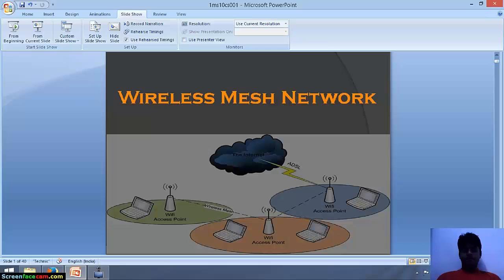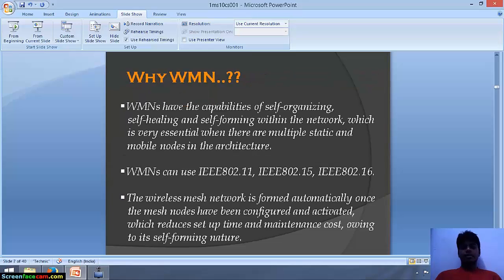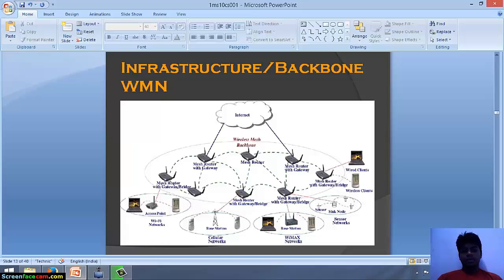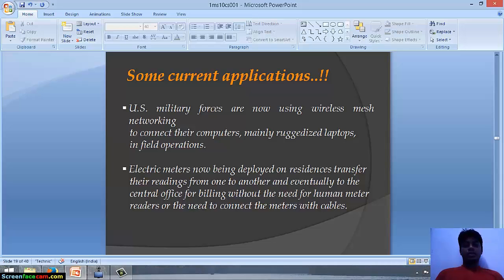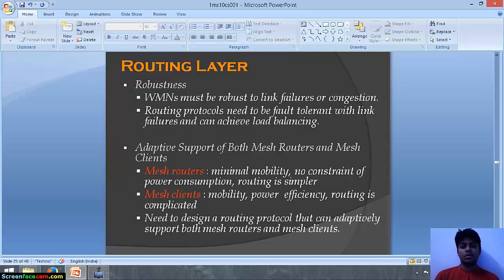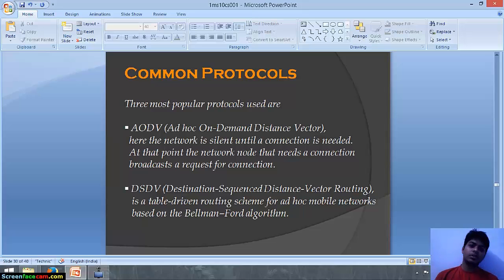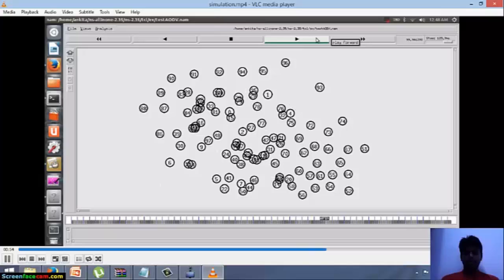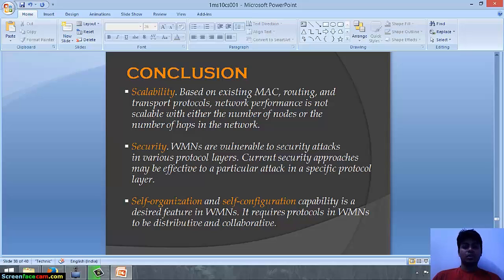Wireless Mesh Network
This videos is a part of coursework in 8th semester of BE(CSE) at MSRIT. It is an effort to describe the concept of Wireless Mesh Network including its simulation in NS2.